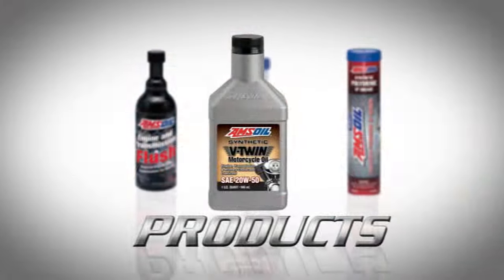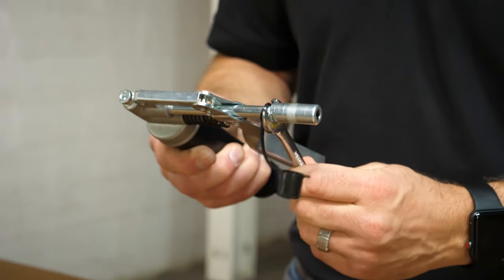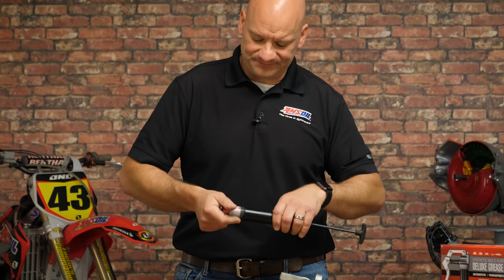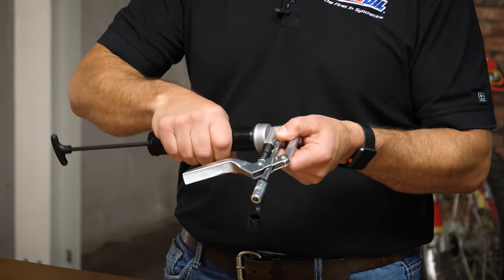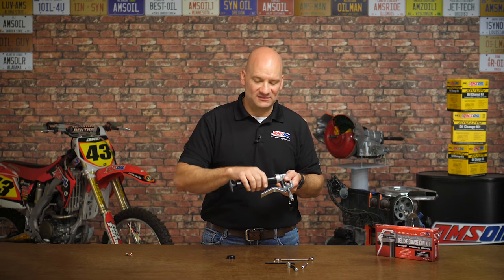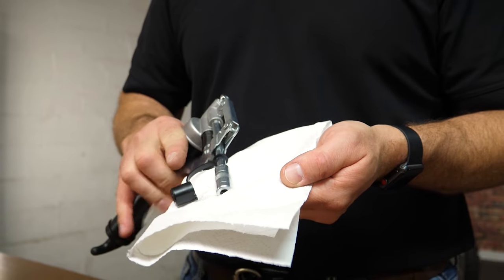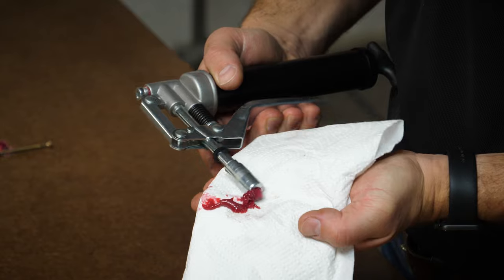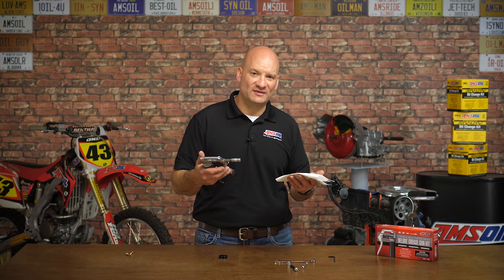How to Load a Grease Gun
Loading a grease gun can be a mess if you do it wrong. AMSOIL Product Manager, Len Groom, demonstrates how to do it correctly.